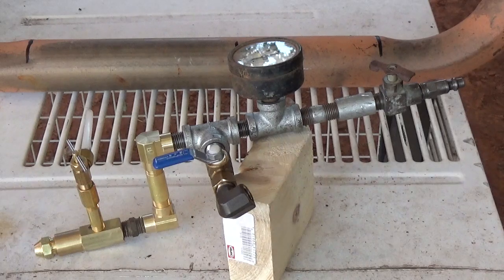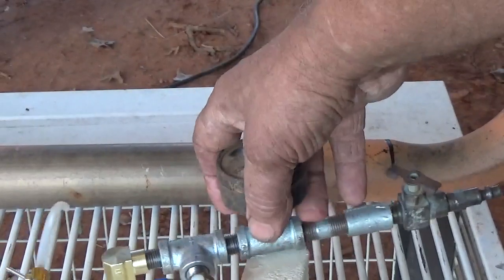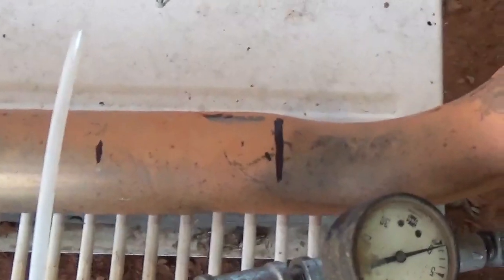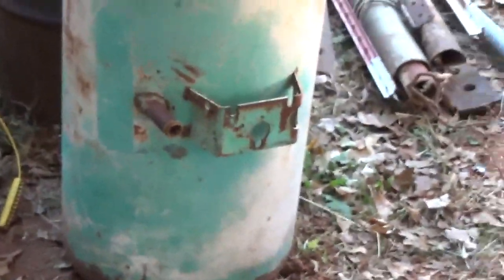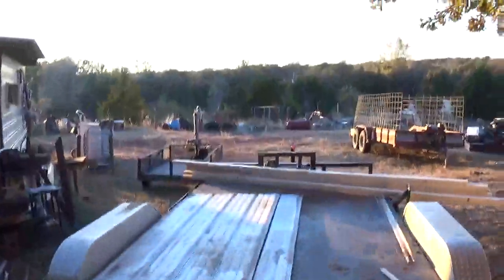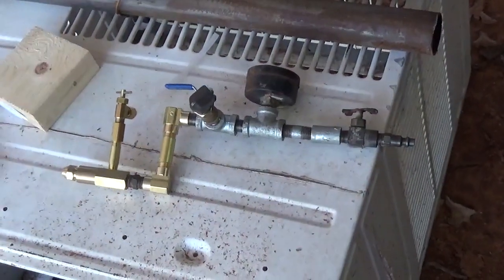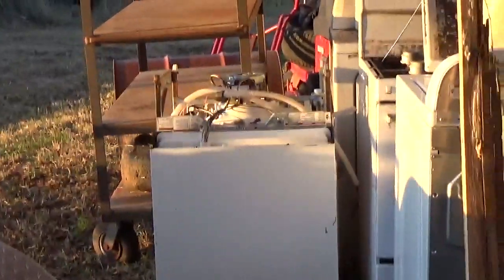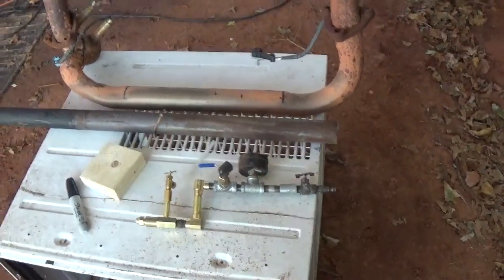The Making of a Waste Oil Burner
a dry fitting of my fittings to make a waste oil burner, from here i will fit it into a pipe and tighten all fittings

Okie Scrapper